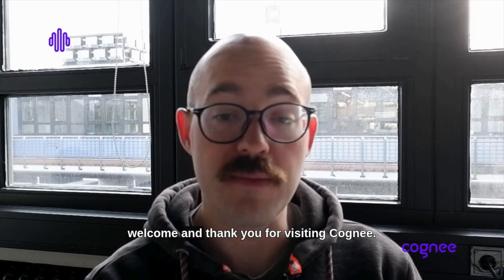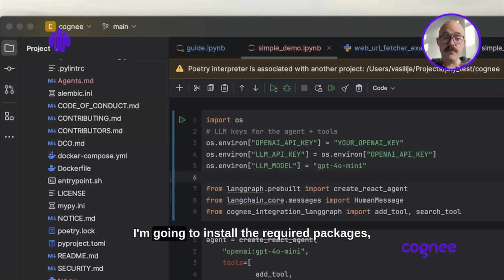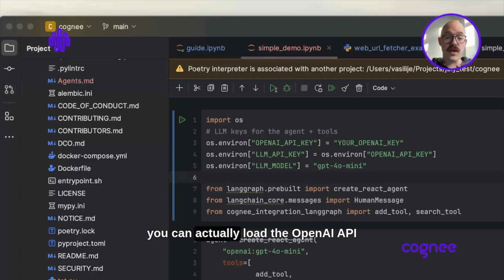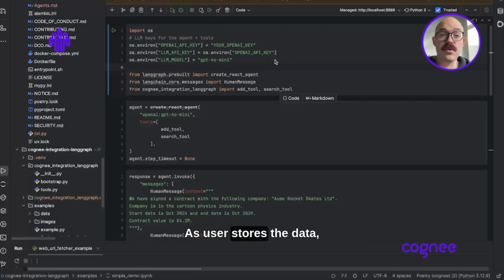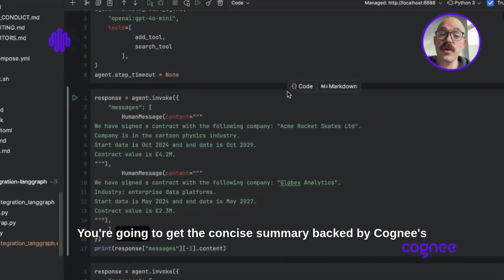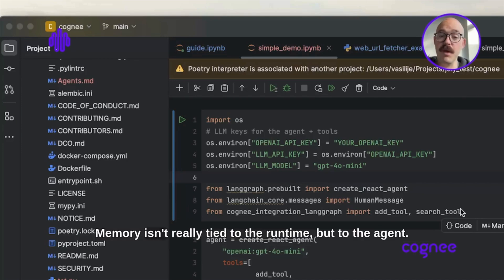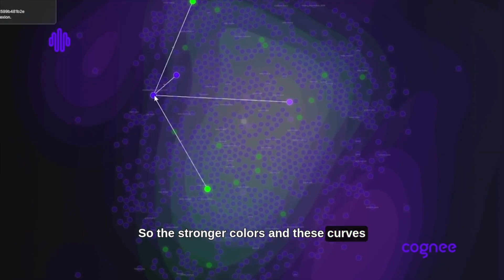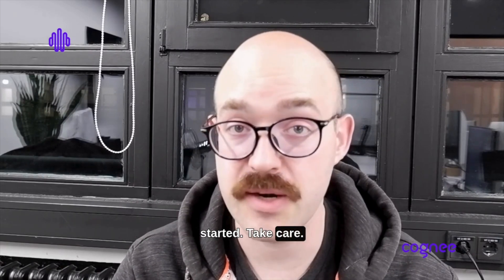Build LangGraph Agents That Remembers — Persistent Memory with Cognee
Turn a stateless tool-calling agent into a recall machine. In this short demo, we plug Cognee into LangGraph so your agent can store facts as a knowledge graph and retrieve them across sessions and restarts,  grounding answers in real memory instead of guesswork.

- Add a long-term, queryable memory layer to a LangGraph agent
- Store structured facts → Cognee auto-builds a knowledge graph
- Retrieve and ground answers from prior runs (even after restarts)
- Visualize entities & relationships to see how knowledge connects

Chapters
0:05 Welcome & goal
0:08 Why Cognee + LangGraph for persistent memory
0:20 What “persistent memory” means for agents
0:41 Install packages
0:53 Keys & imports
1:00 Build the tool-calling agent
1:04 Tools: add (store) & search (retrieve)
1:13 Feed facts → auto-store in Cognee
1:21 Long-term memory workflow
1:32 Knowledge graph (entities & relationships)
1:40 Retrieve & ground answers
2:01 Fresh session, same memory
2:18 Graph visualization
2:51 Community & next steps

If you ship something with this, tag us - we love seeing agents that actually remember.